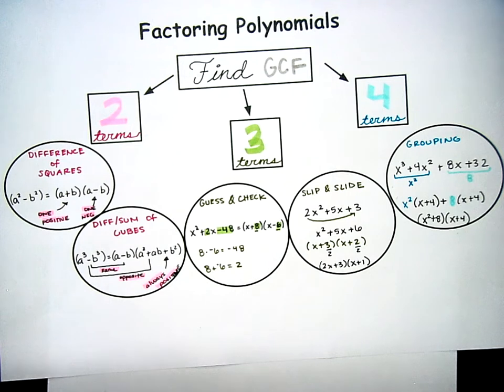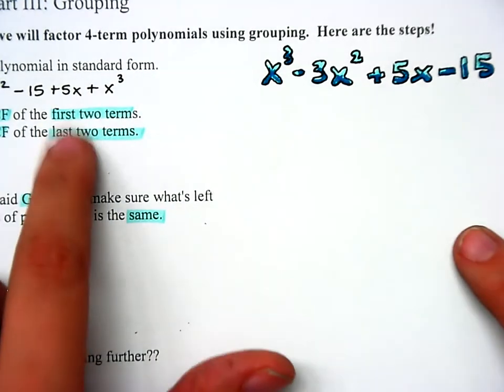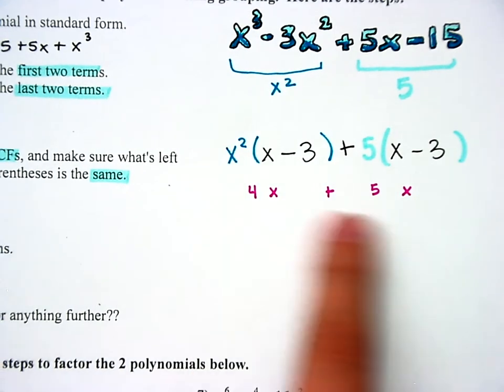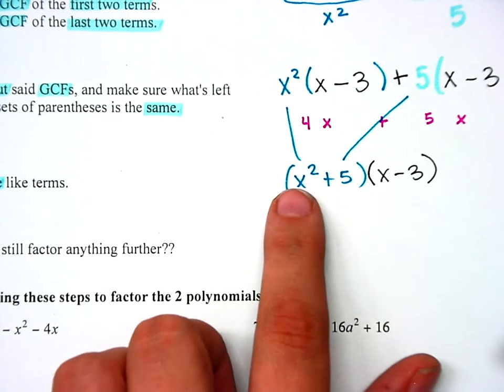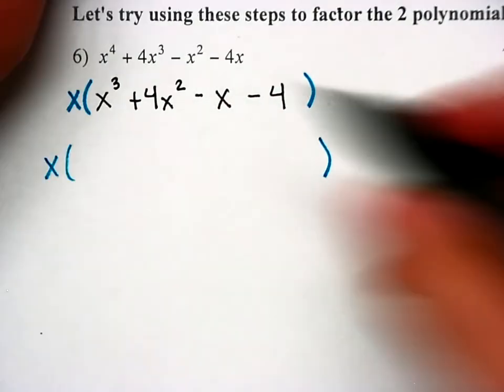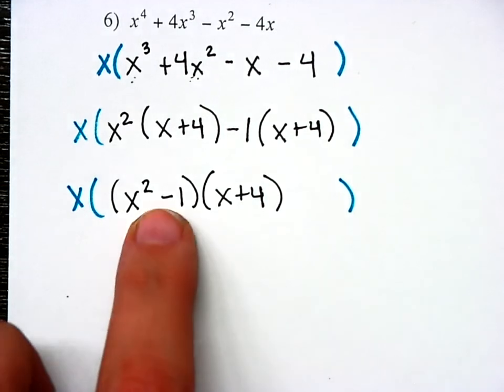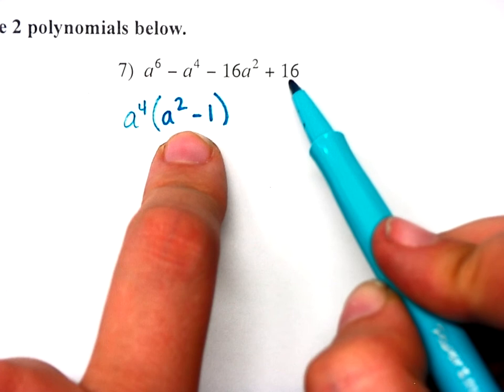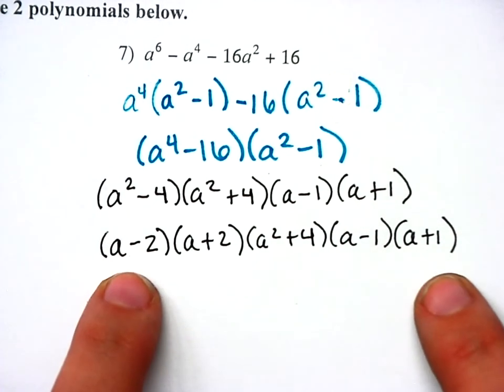IM3 Factoring Polynomials Using Grouping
Hi mathematicians!  This video is the last of three factoring videos where I teach you how to using grouping!